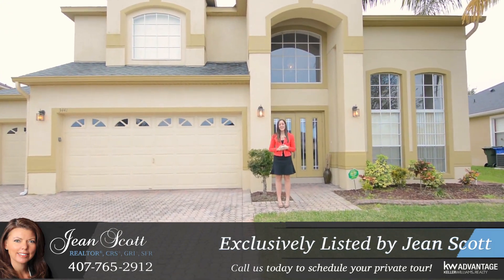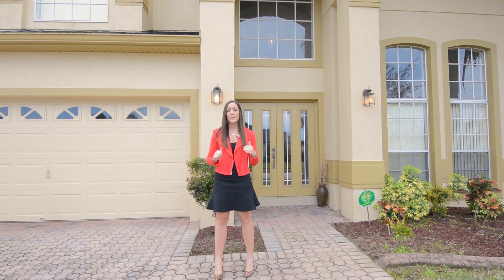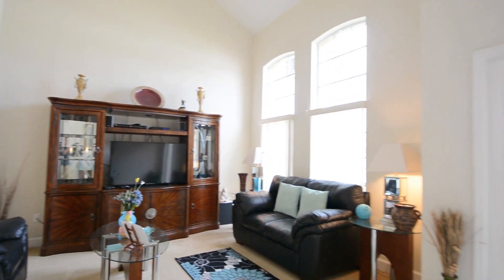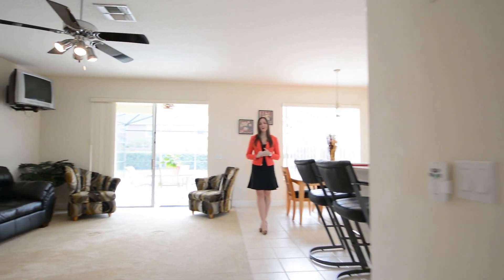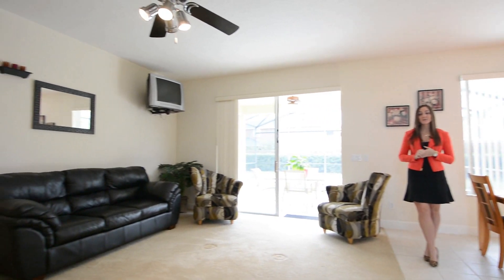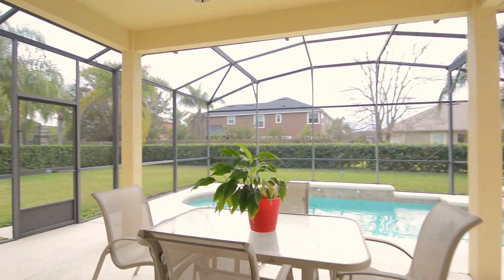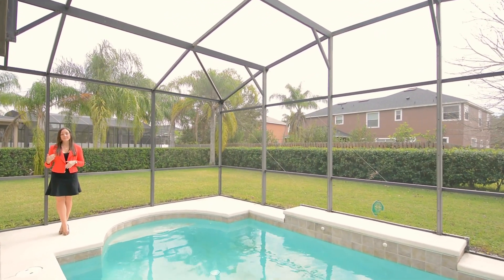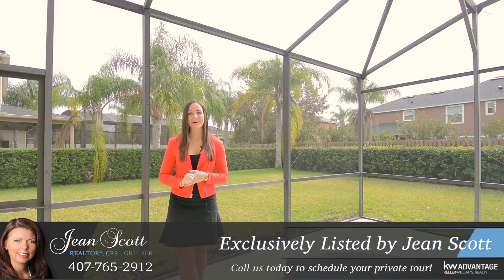3441 Hollow Oak Run Oviedo, FL 32766 (Sold)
4 Beds, 3 Baths, 2,664 sq ft

Welcome to this great two-story home in Oviedo’s Live Oak Reserve. Walk through the double glass front doors into a soaring two story foyer. To the right of the foyer are your formal living and dining spaces. The formal living room has tall vaulted ceilings and two large front-facing windows. Arched entryways grace the entrances to the formal dining room...